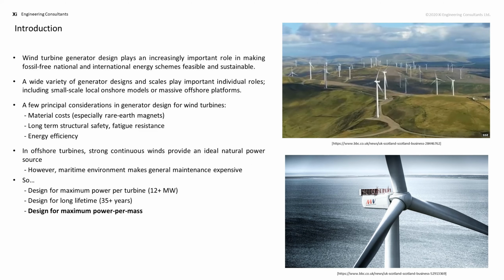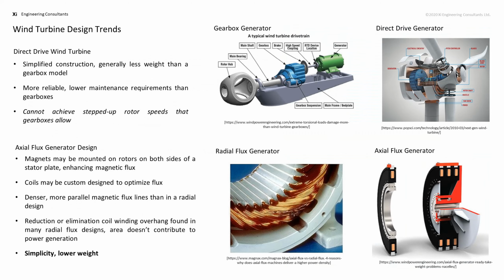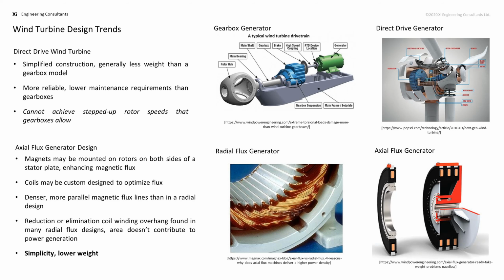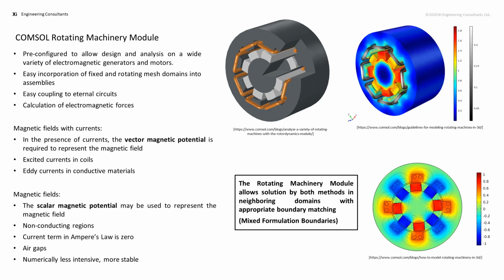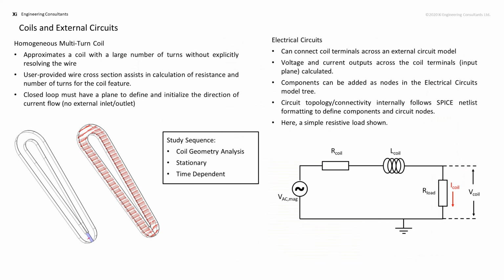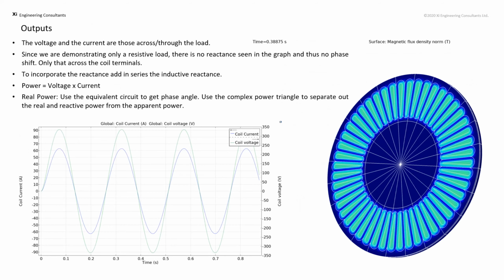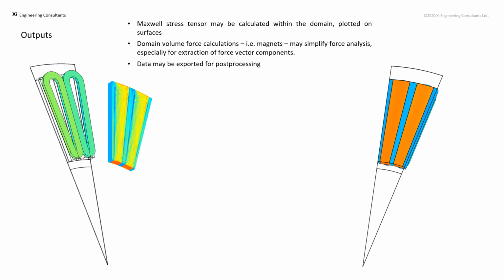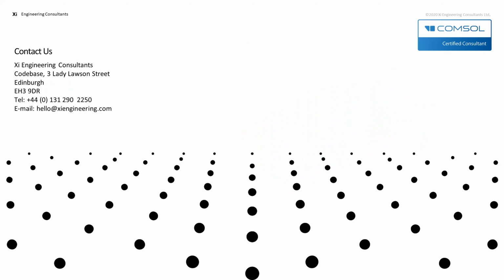COMSOL Conference Europe | Xi Engineering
How to address issues of maintenance, weight and power generation in the next generation of Wind turbines: Using modelling techniques with COSMOL Multiphysics software to understand and optimise Axial Flux Generators.